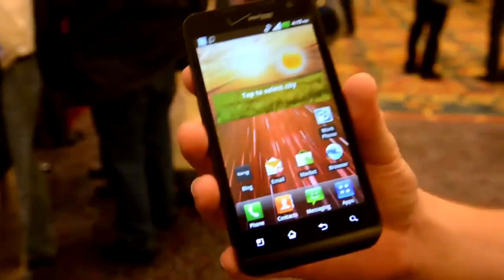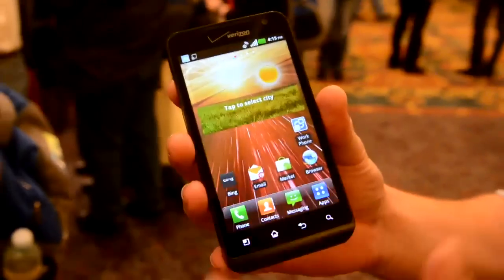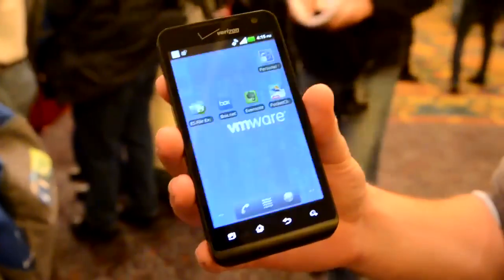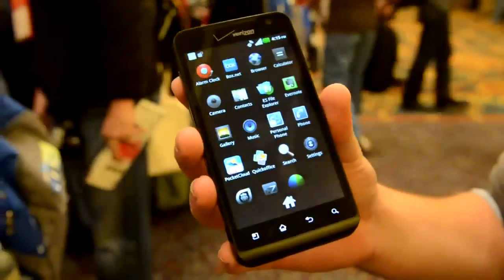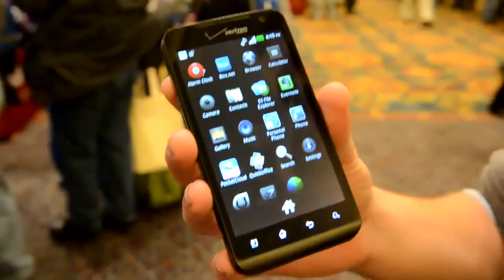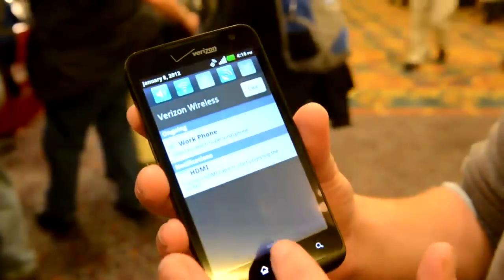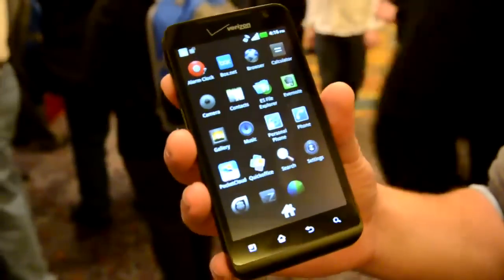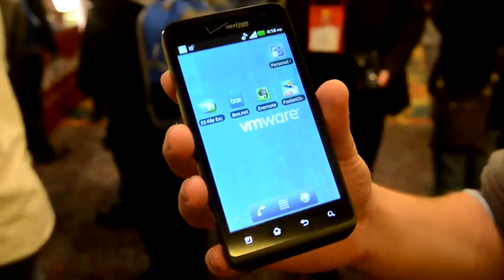VMware virtualized Android on an LG Revolution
VMware shows off its virtualized Android on the LG Revolution at CES: Unveiled 2012.

More from The Verge